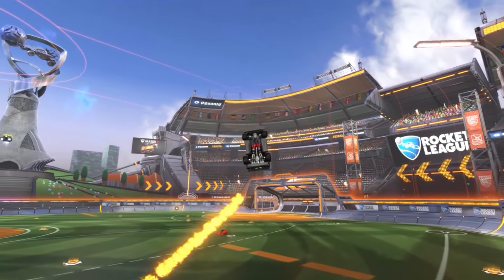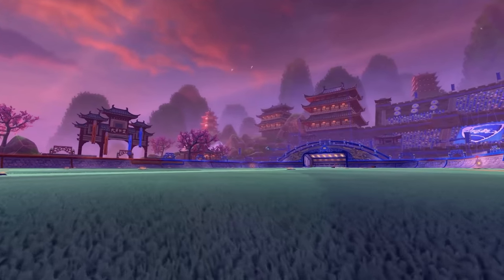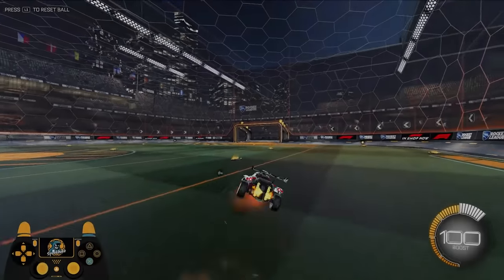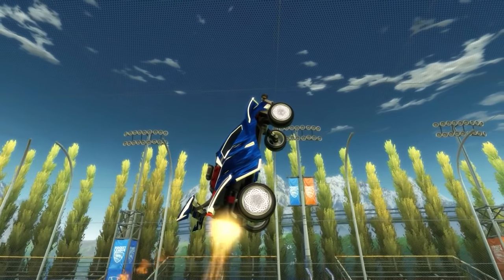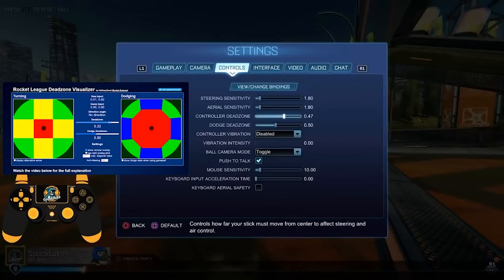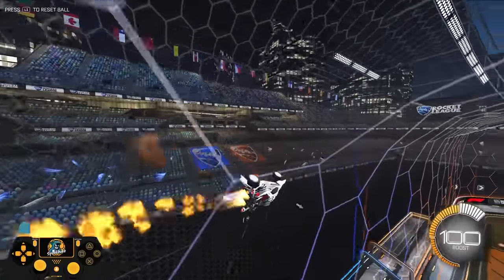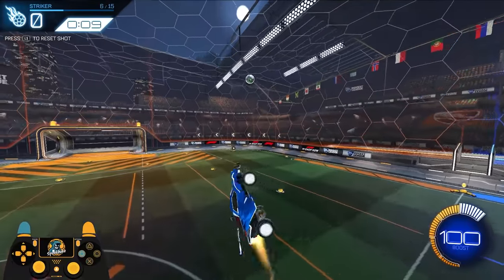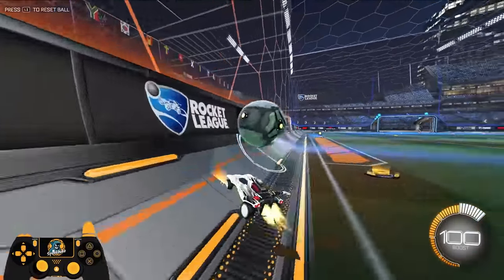The CORRECT WAY To FAST AERIAL Rocket League | Fast Aerial Tutorial (2021)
Watch THIS To Fast Aerial in Rocket League! This is the ULTIMATE Rocket League aerial tutorial.
👇 My Gear 👇
🎵🔌Where I Get My Music:
🎬Intro By:
🎨Thumbnail By:
⏱️Timestamps:
Intro - 0:00
Common MISTAKES - 1:15
The Correct Way - 3:20
Training Packs - 6:00
GET COACHED BY ME - 7:35